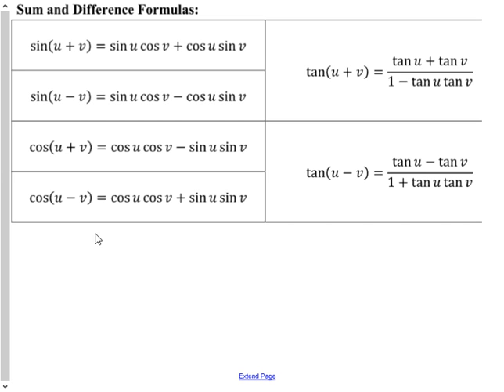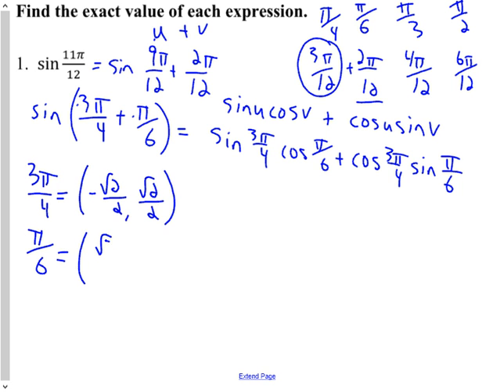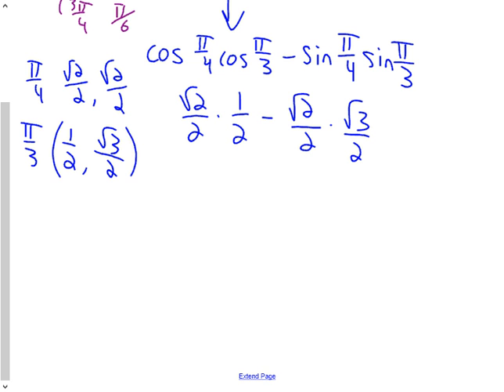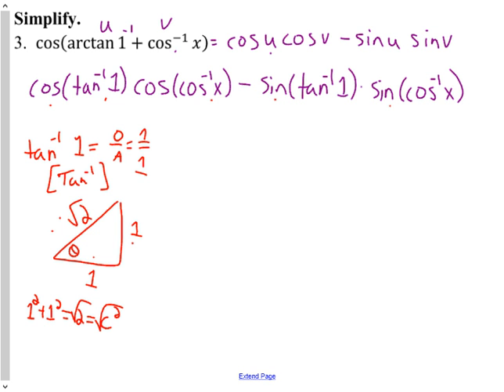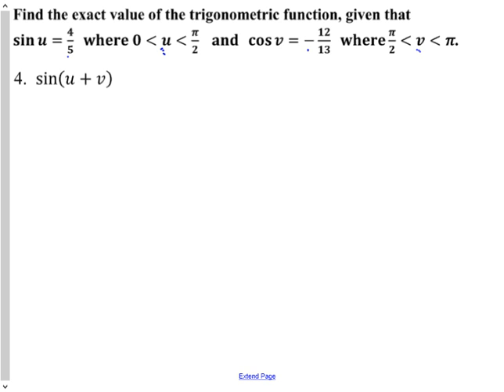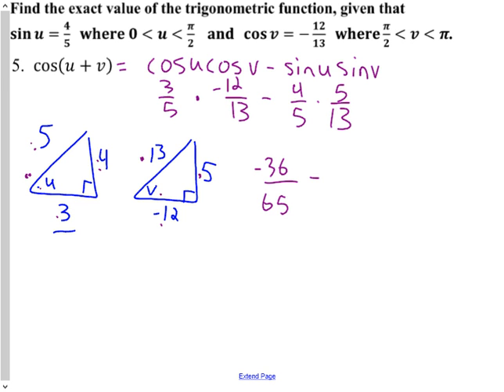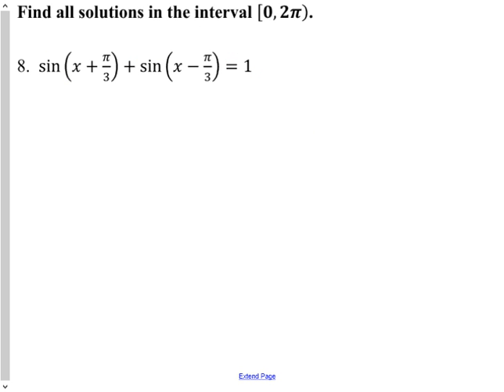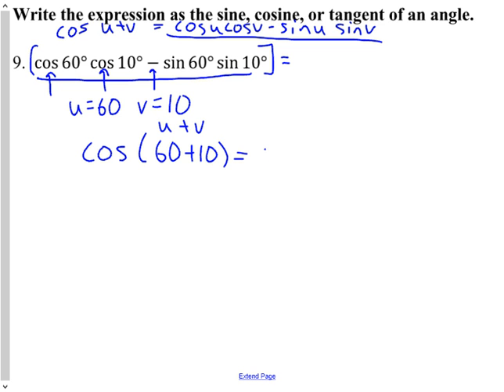Mr. Lacine's HPC: 5.4 Lesson: Sum and Difference Formulas